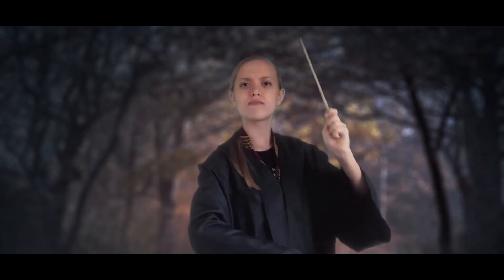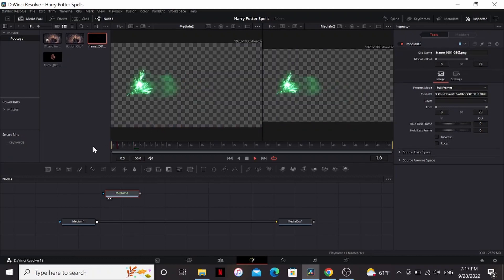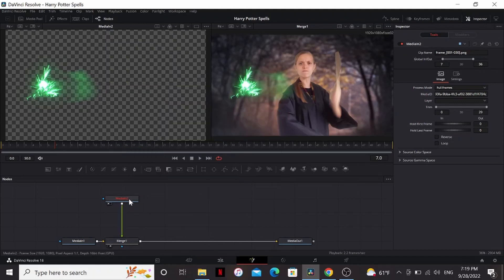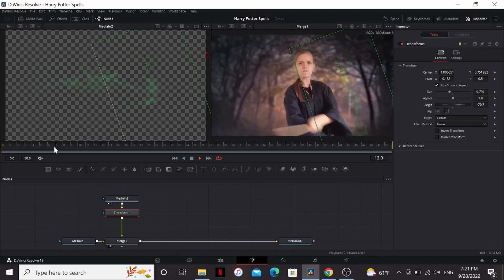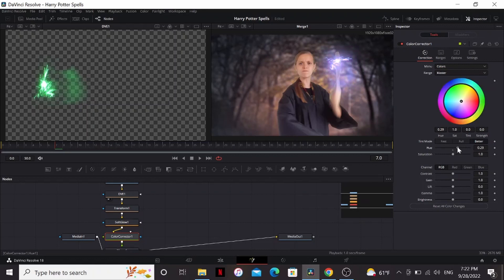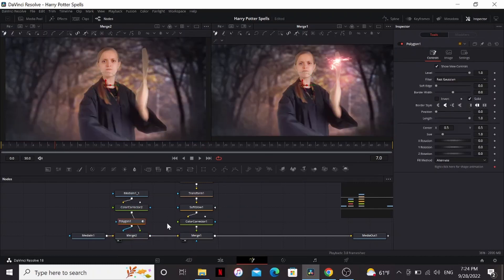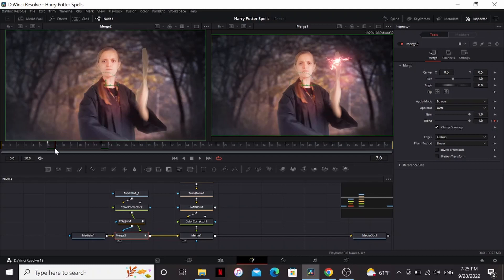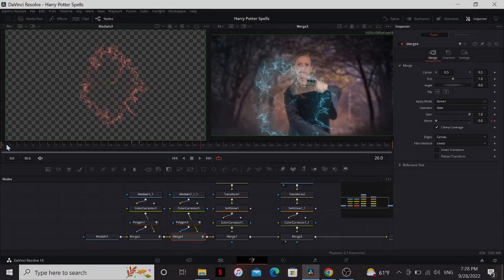Harry Potter Magic | Beginner VFX Tutorial | Davinci Resolve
Learn how to add magic spells to your footage using Davinci Resolve!
Huge thanks to my sister for letting me film her for the intro.